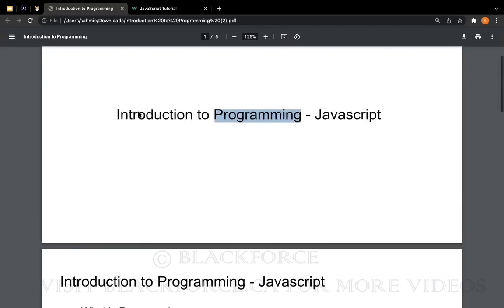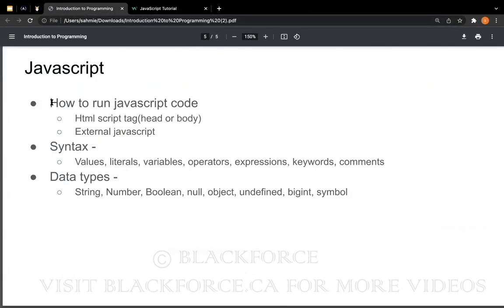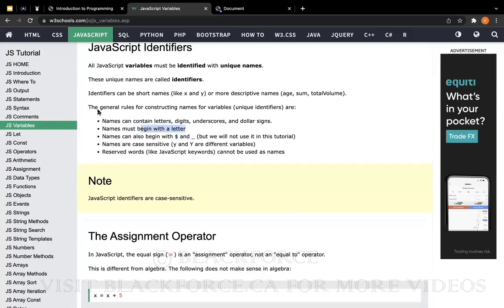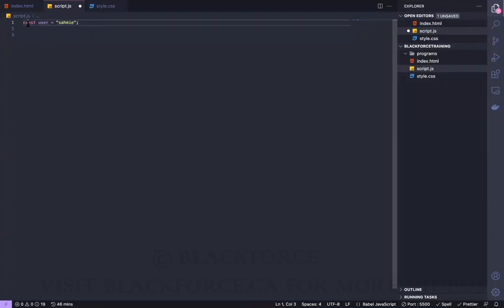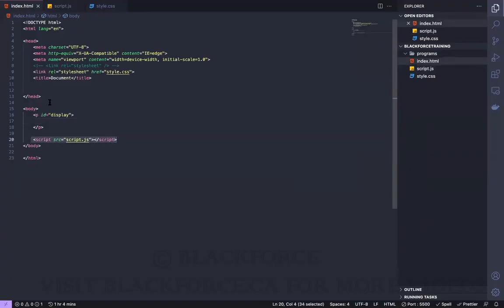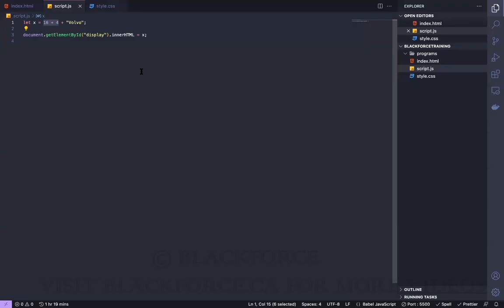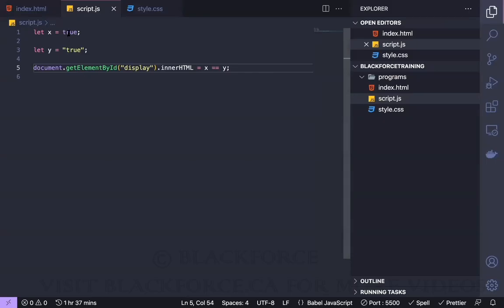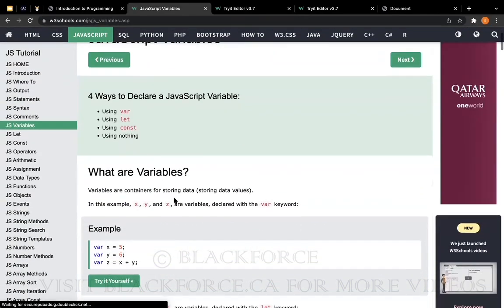Introduction To Programming JavaScript(Module 2) -Day 1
Introduction to JavaScript fundamentals and how it interacts with web pages.